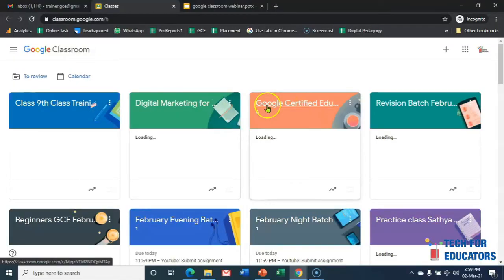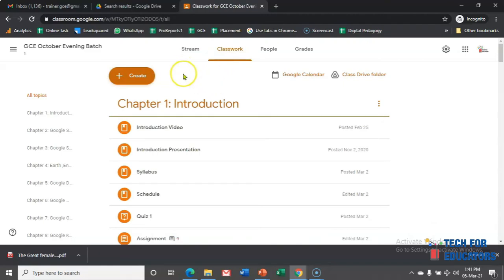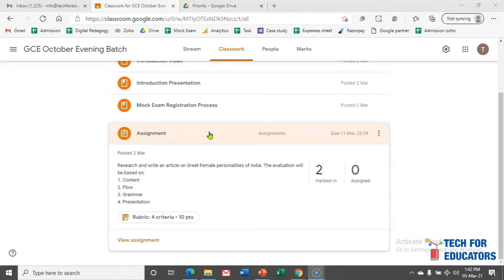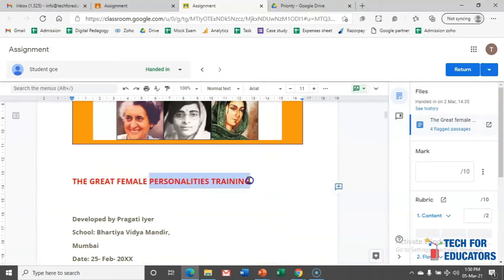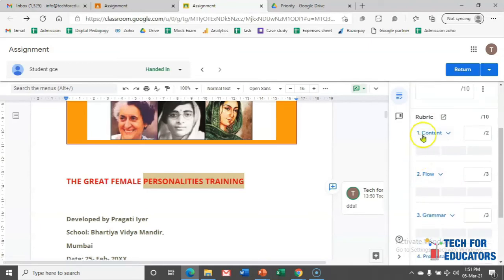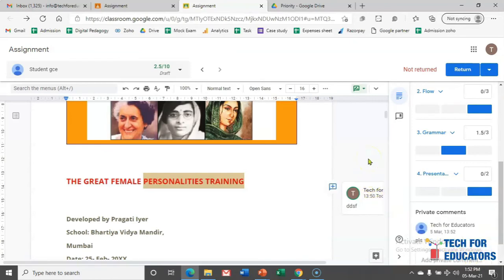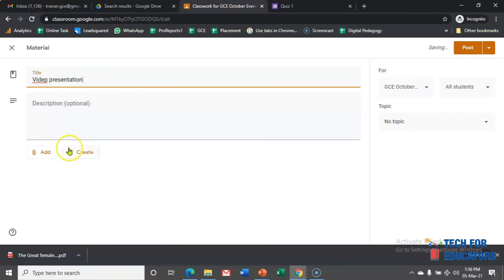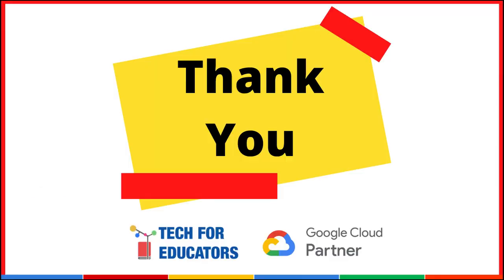Overview of Google Classroom | Google Certified Educator program | Tech for Educators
This is an overview of Google Classroom. In the training session, we will cover each and every part in detail with hands-on training.